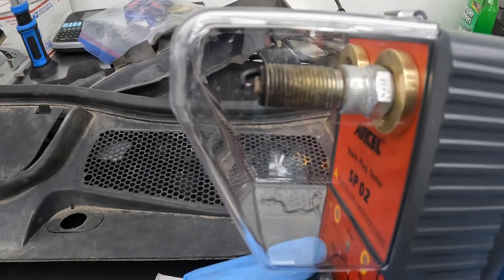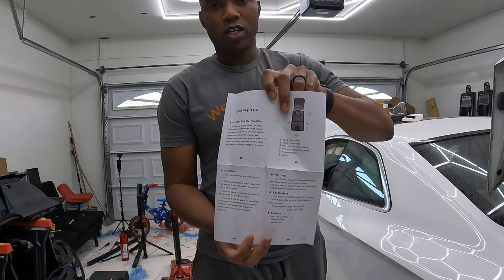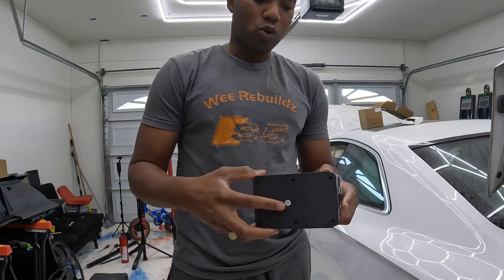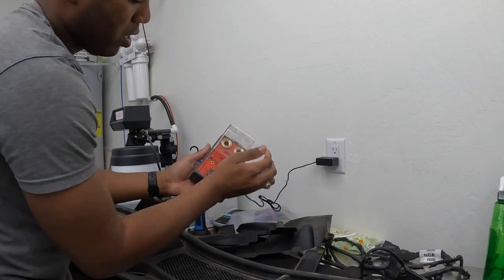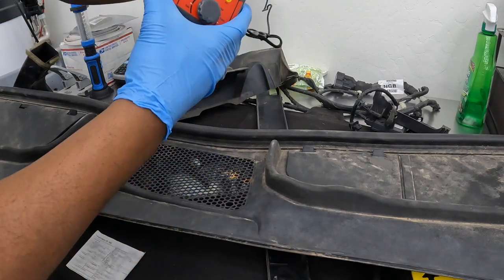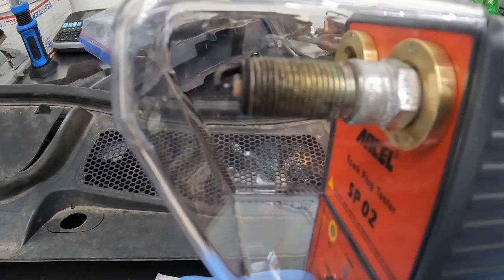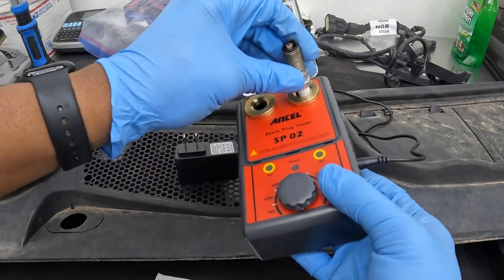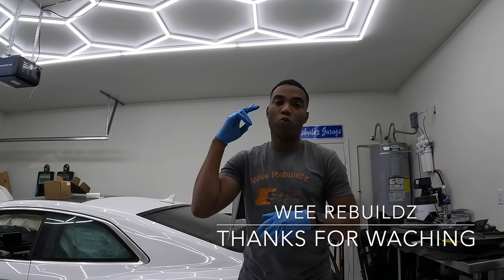How to test spark plug to know if its good to use.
Got a new tool that is used to test spark plugs. This was very easy to use and to put together go check it out and see how it is.